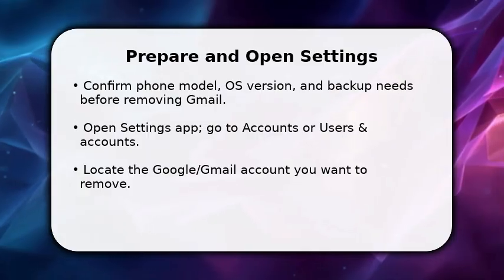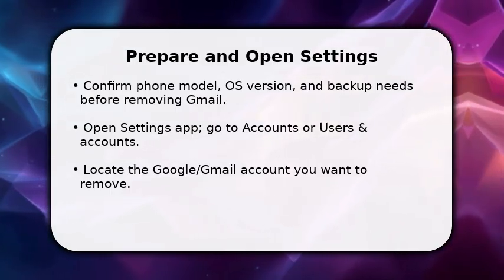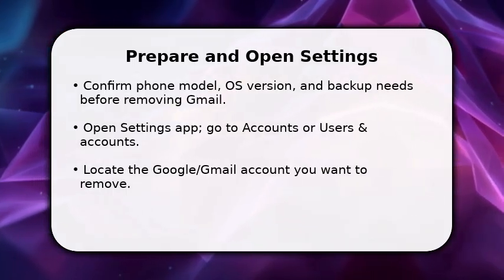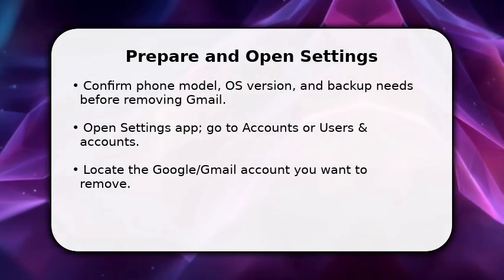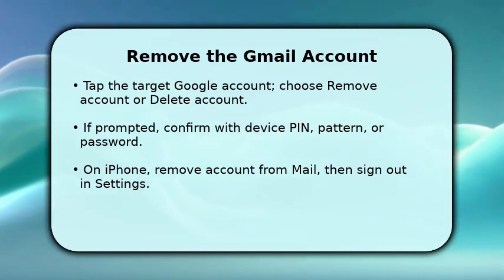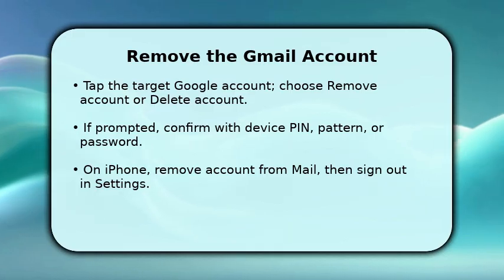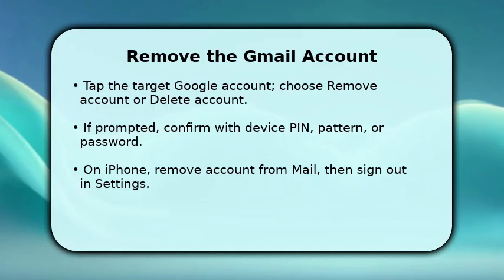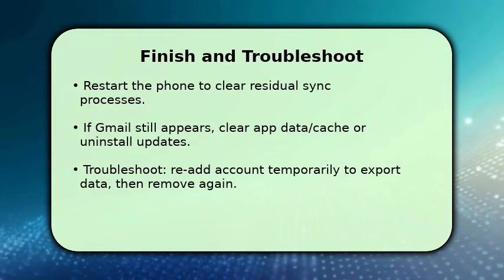How to Remove Gmail on Phone - Step by Step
Learn the easy steps to remove your Gmail account from a mobile device with this comprehensive guide. Discover how to delete emails, contacts, and calendar entries associated with your Google account directly on your phone.

remove gmail, delete google account, disconnect email, contact removal, calendar deactivation, account deletion mobile, Gmail uninstall guide, Google services offline, email management app, phone contact cleanup